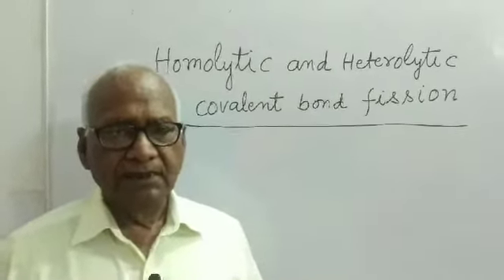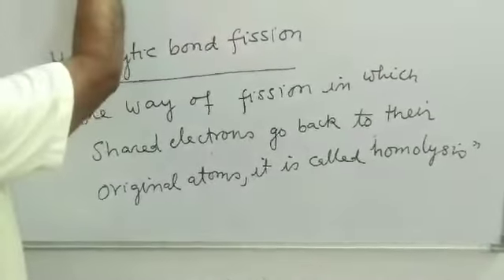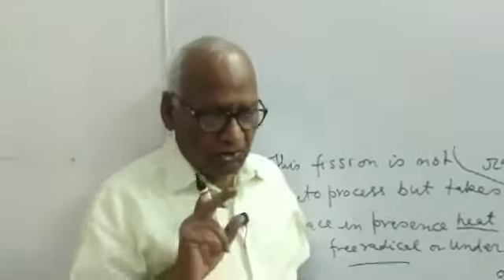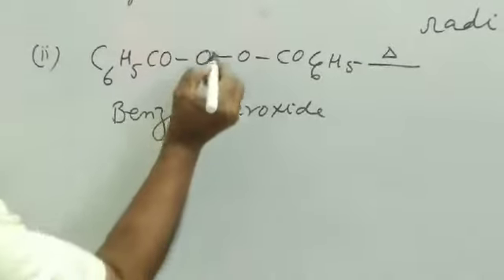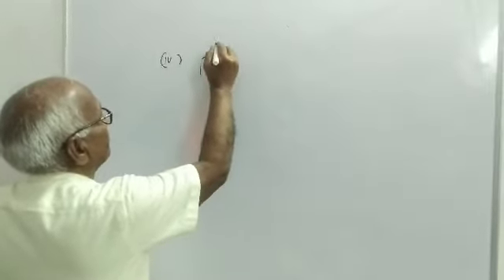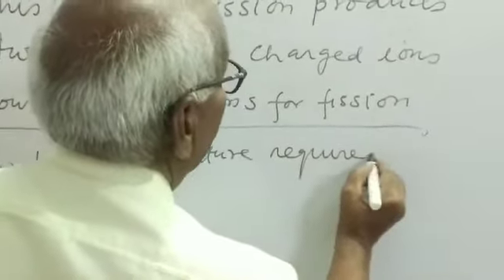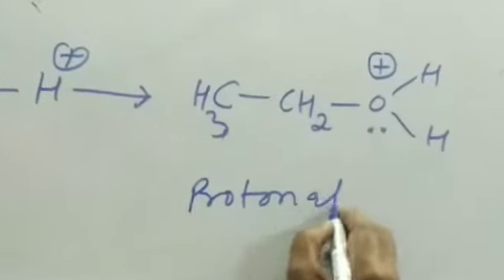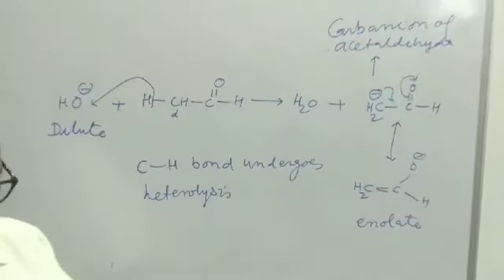Homolytic and Heterolytic Bond Fission I Mechanism I Organic chemistry I NEET/JEE/NET I H C Gupta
This video Contains Homolytic and Heterolytic bond fission of Organic compounds. This video is very much useful for the students preparing for NEET, JEE, Board exams and NET exams.

Homolytic and Heterolytic Bond Fission